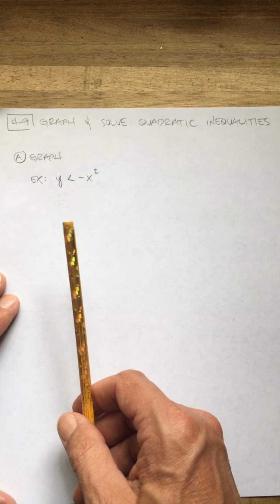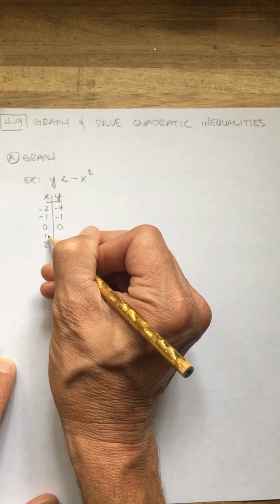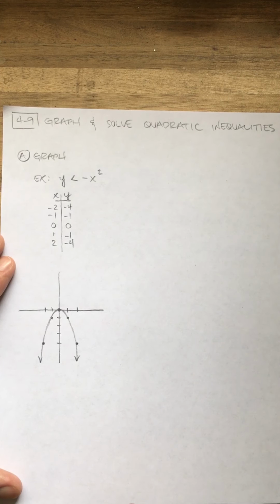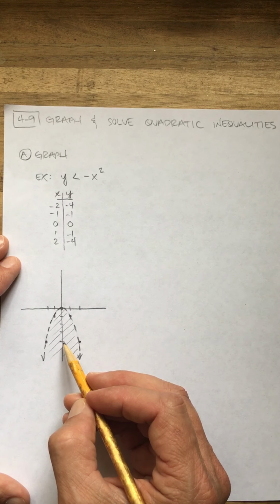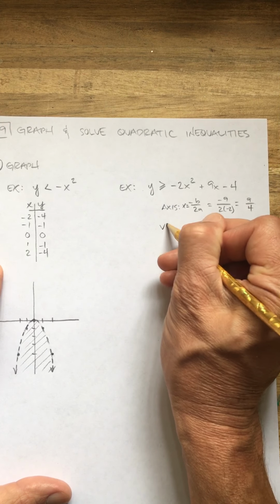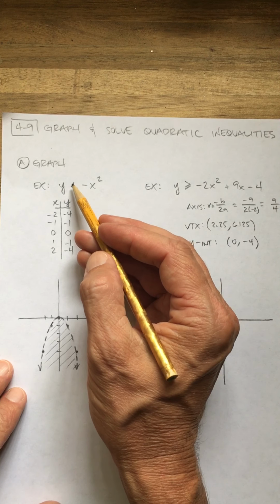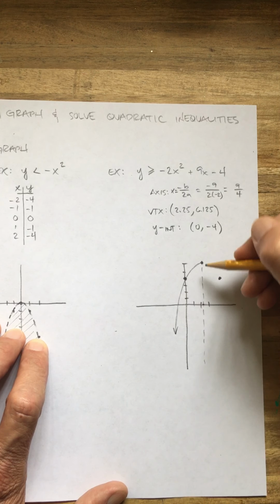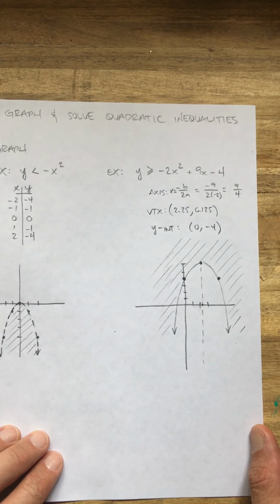Solving Quadratic Inequalities pt1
Hey guys! In this video I will show you how to graph some quadratic inequalities...